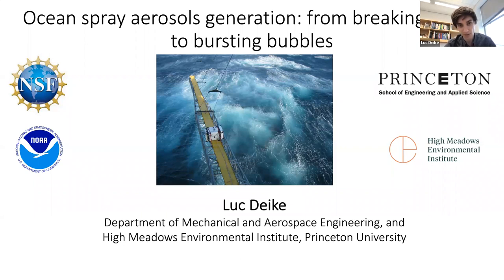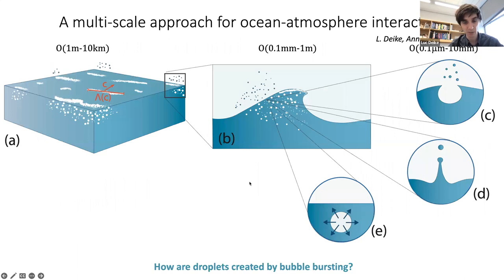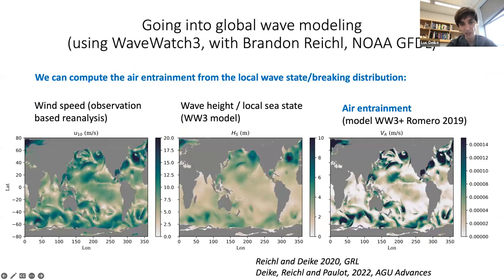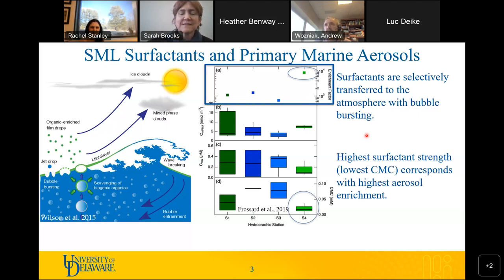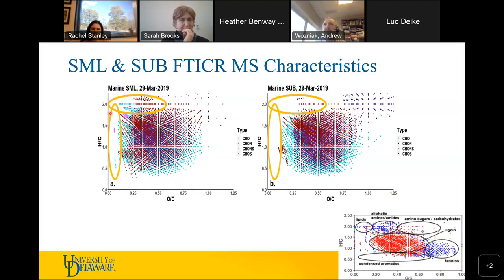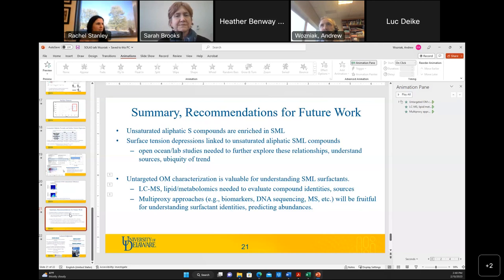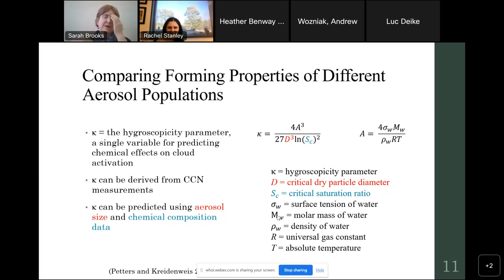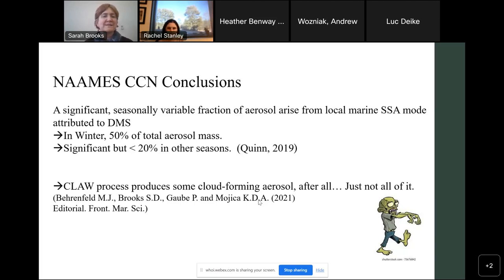SOLAS Seminar IV: The ABC's of the sea surface microlayer: Aerosols, Bubbles, and Composition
The sea surface microlayer is an important interface controlling the transfer of energy, material and gases between the oceans and the atmosphere, and has been a primary focus of the SOLAS programme since its inception. The five SOLAS themes all include processes that affect and are affected by the sea-surface microlayer, including marine ecology, photochemistry, free radical/thermal chemistry, greenhouse gases and gas exchange, primary aerosol production, and atmospheric deposition. Therefore, the sea surface is one of five cross-cutting themes explored in the new United States SOLAS Science Plan, which was released in 2021. This seminar highlights some recent work at this exciting interface.